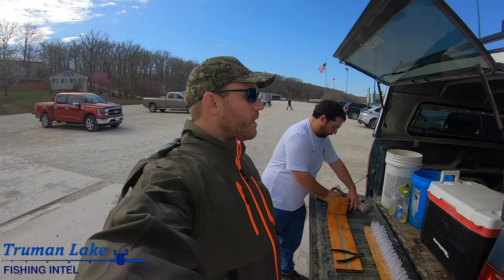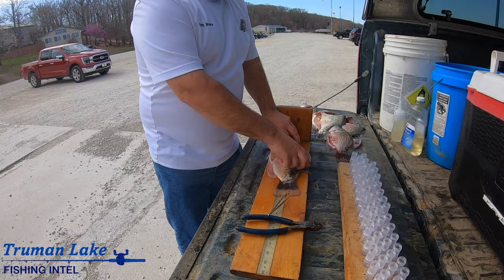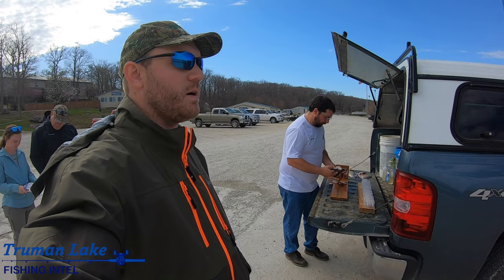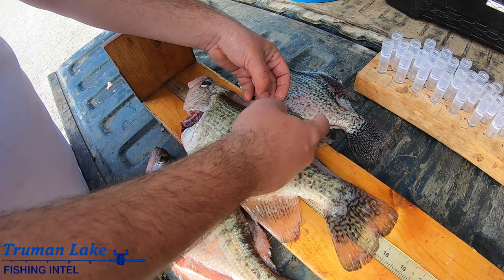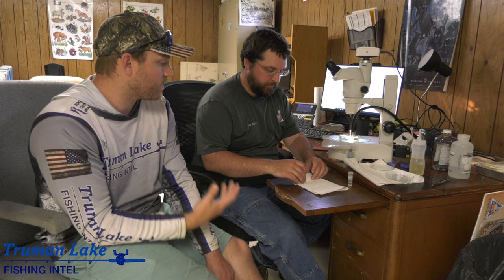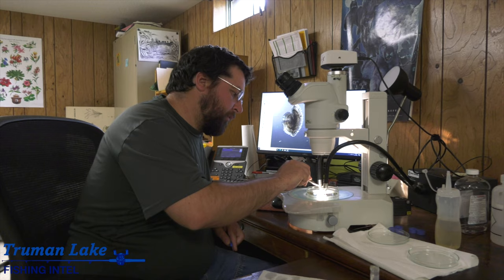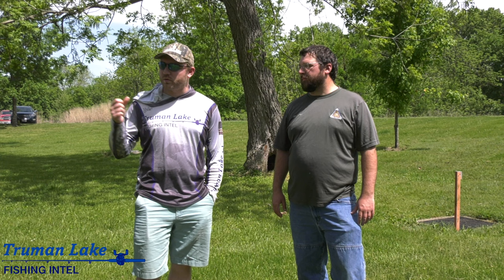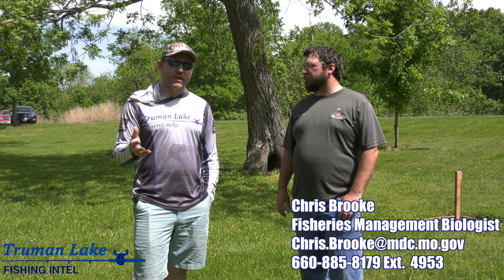Aging crappie with Truman Lake Fisheries Management Biologist Chris Brooke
Watch as Chris Brooke, the Truman Lake Fisheries Management Biologist, takes us through his process of aging a crappie and how he uses that data to better manage Truman Reservoir.